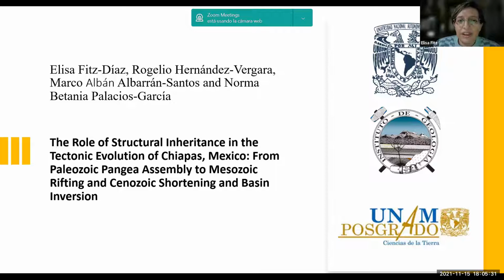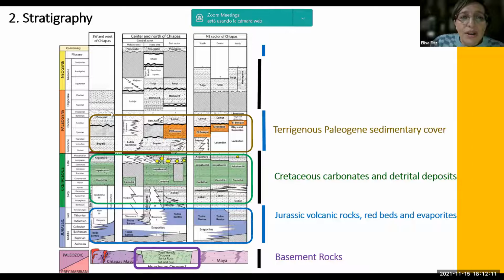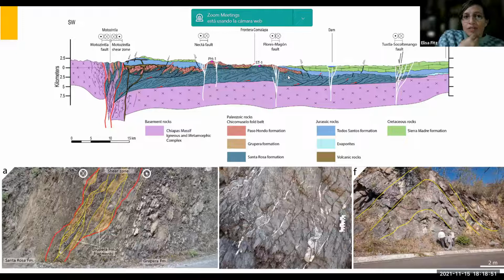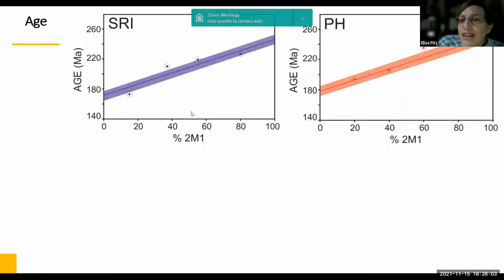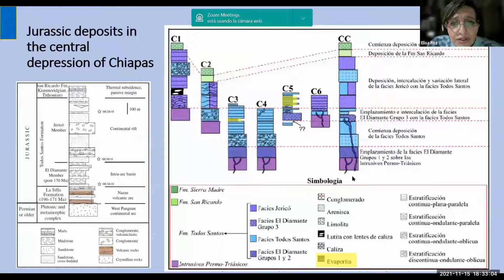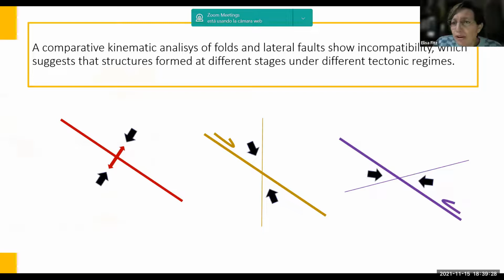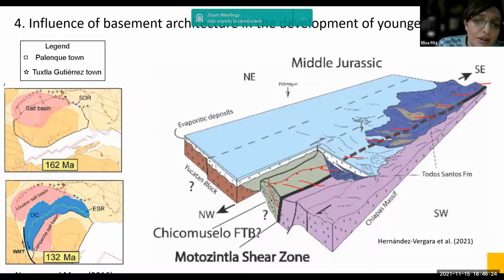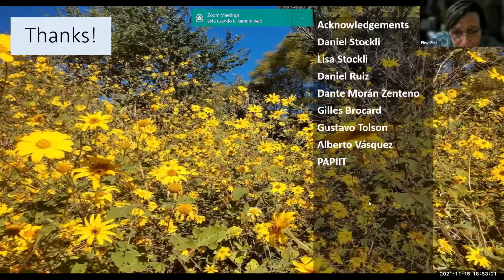Elisa Fitz-Diaz: Role of Structural Inheritance in the Tectonic Evolution of Chiapas Mexico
Chiapas is the southernmost state of Mexico, and it preserves in its rocks a protracted history from the Proterozoic to recent tectonics. The stratigraphy of Chiapas can be synthesized in four groups: the crystalline basement rocks, the Chicomuselo fold-thrust belt units, the Mesozoic-Cenozoic sedimentary cover, and the Miocene to recent volcanic and plutonic rocks.

The main tectonic events of Chiapas (excluding those in the crystalline basement) include: 1) the formations of CFTB and the MSZ in the Permian Triassic, which are NW-SE oriented; 2) an Early-Middle Jurassic extensional phase that assisted the formation of also NW-SE oriented basins in central Chiapas; 3) a phase of contraction that formed early regional folds in the Chiapas fold-thrust belt, which also have the same orientation; and 4), the Miocene Chiapanecan orogeny during which NW-SE oriented sinistral faults were activated.

Dr. Elisa Fitz Díaz graduated as a geological engineer from the National Polytechnic Institute in Mexico in 2001, obtained a master's degree in Earth Sciences from the National University Autonomous of Mexico (UNAM) in 2004, in addition to obtaining a PhD degree from the University of Minnesota in 2010.